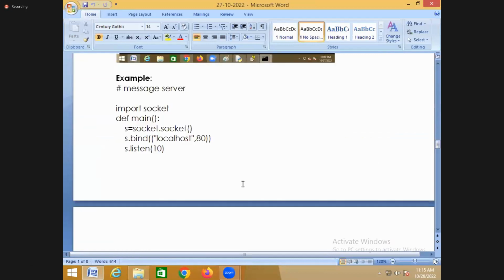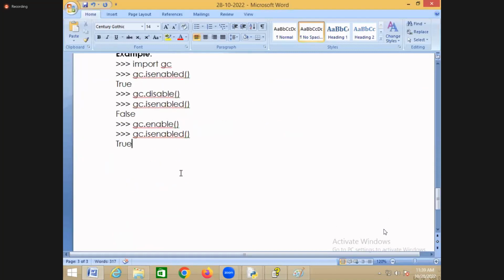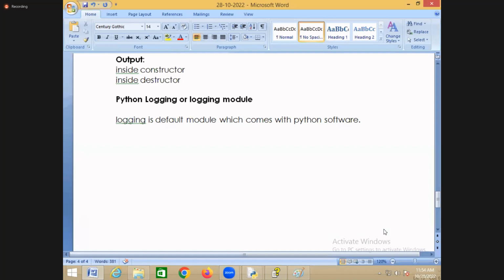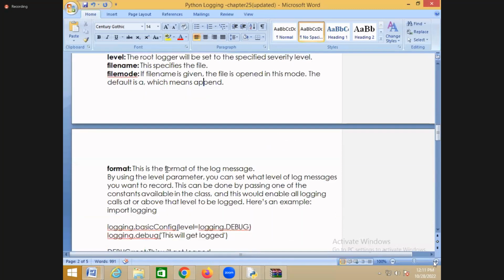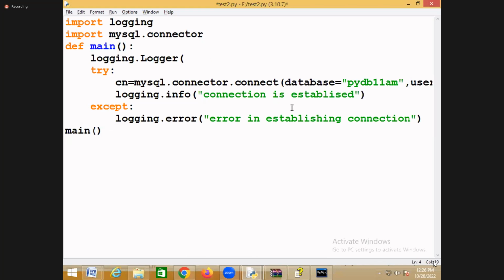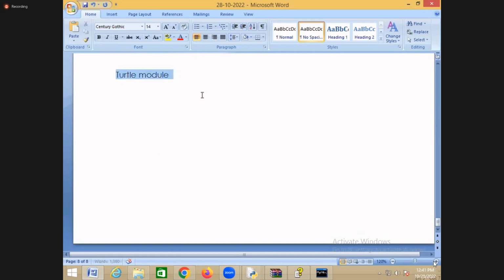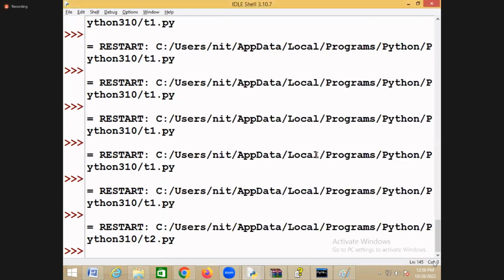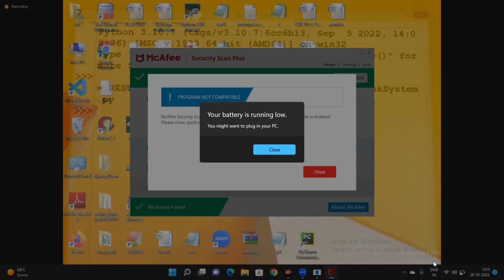28th oct python